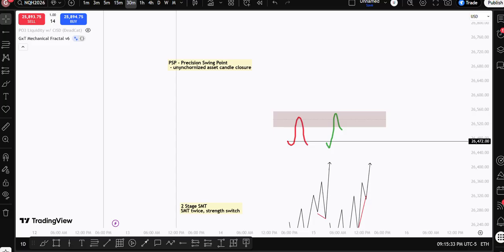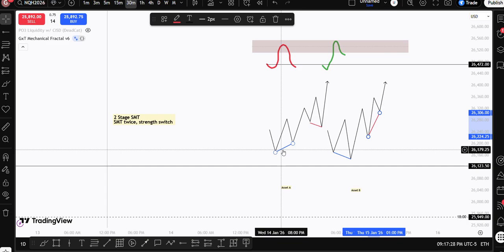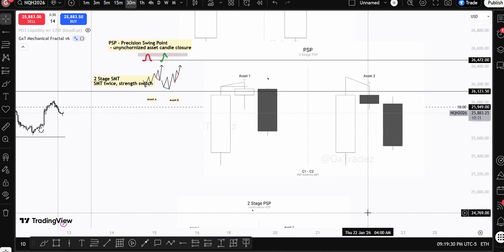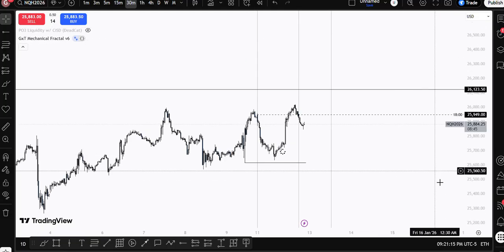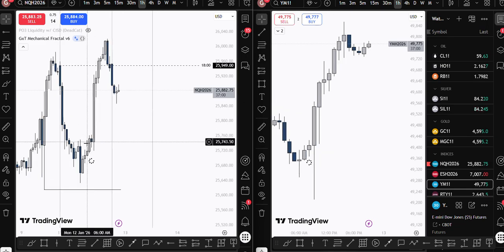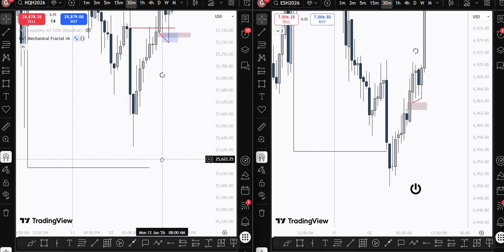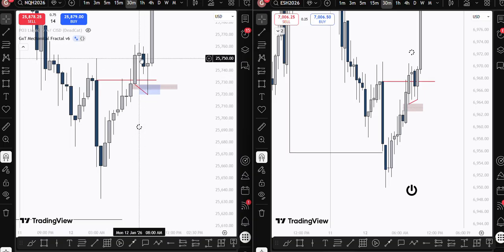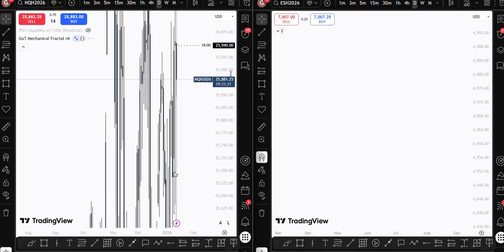Teaching Tony GxT